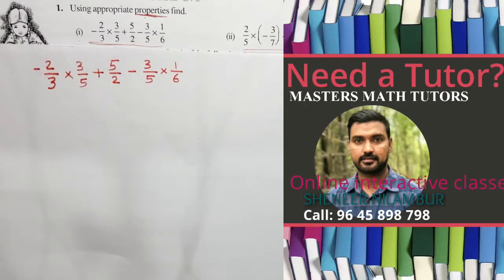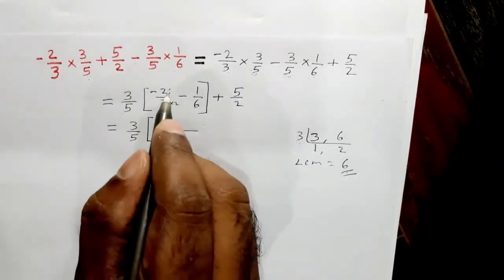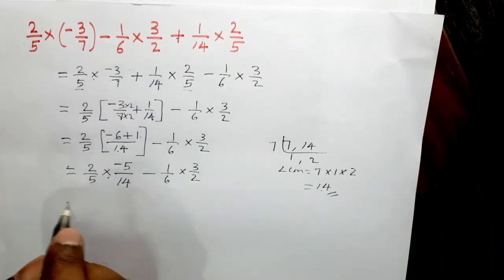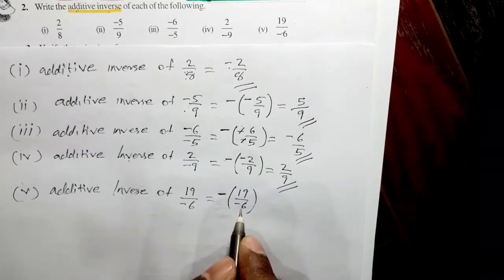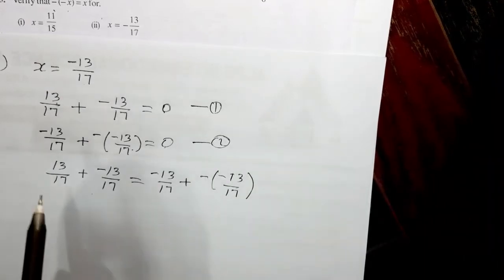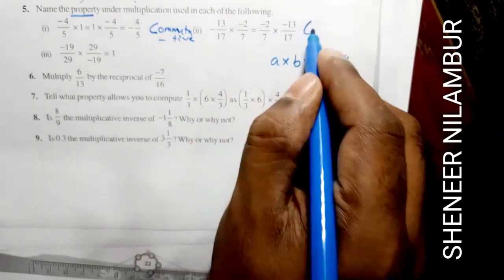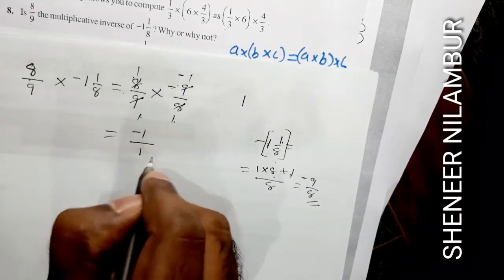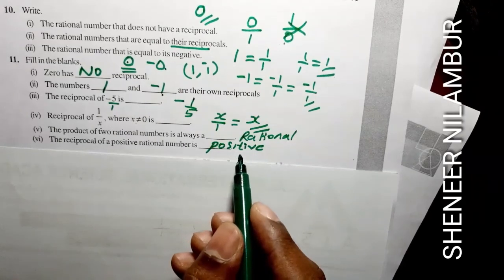EXERCISE 1.1 Rational Numbers class 8